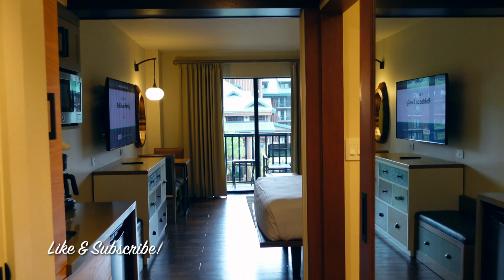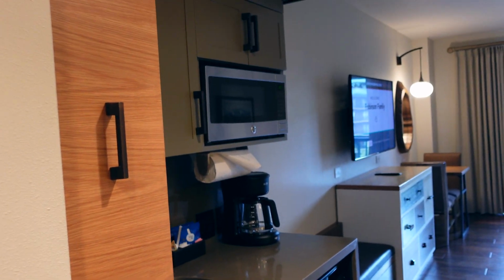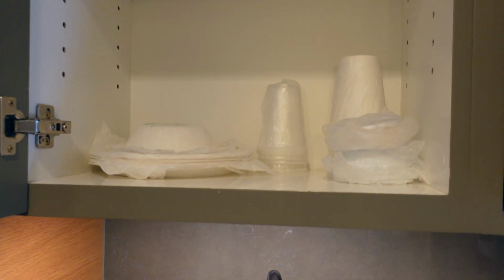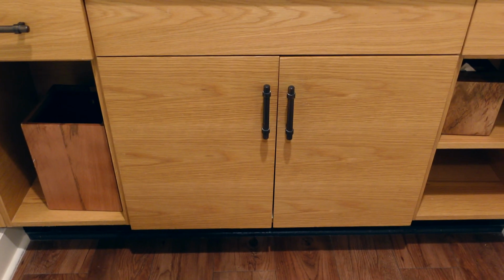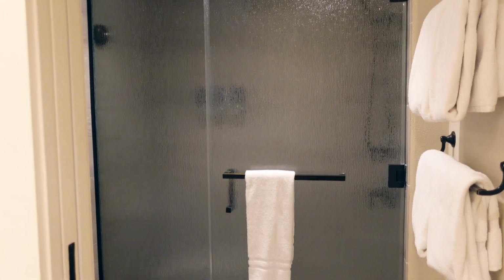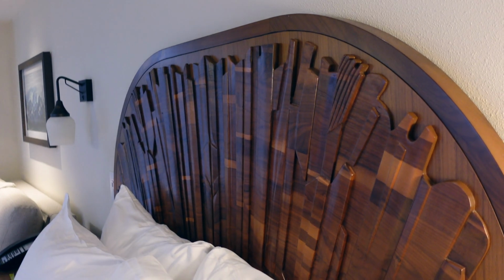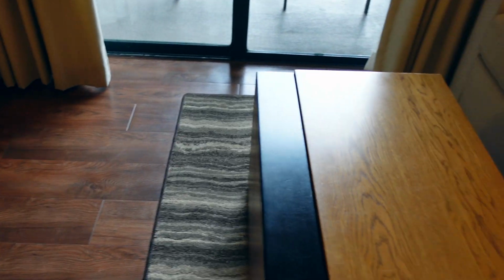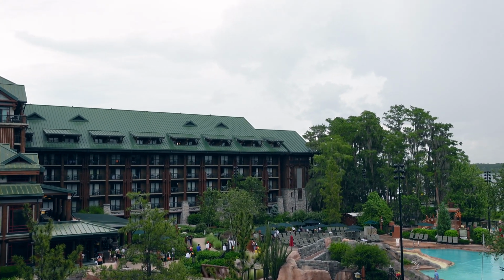Disney's Wilderness Lodge - ROOM TOUR | Copper Creek Deluxe Studio with Walk in Shower | July 2023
Let's explore our Deluxe Studio with Walk in Shower at Copper Creek Villas at Disney's Wilderness Lodge.

This Deluxe Studio comes with 1 Queen-Bed and 1 Queen-Size Pull-Out Bed, a kitchenette with a small fridge and microwave, and a beautiful balcony overlooking the courtyard at Wilderness Lodge. We could even see Magic Kingdom fireworks from our balcony!